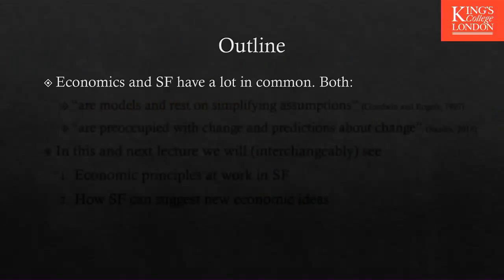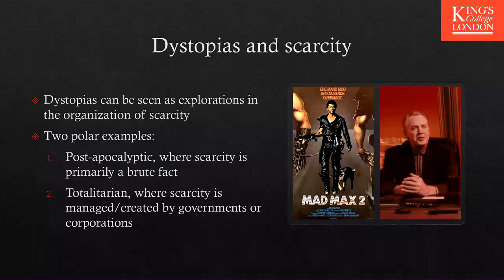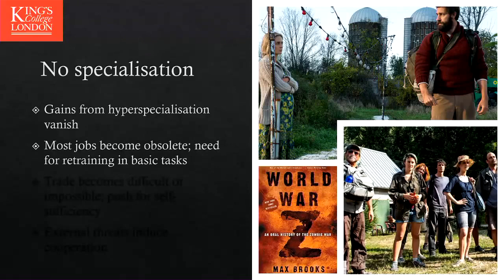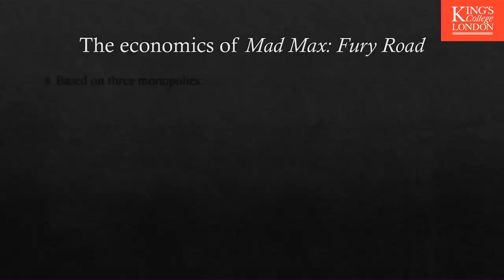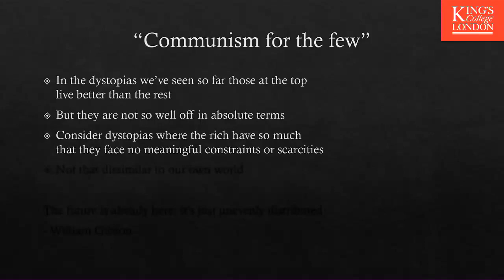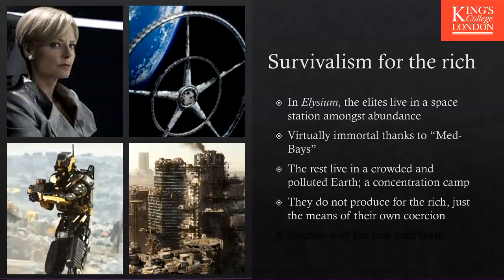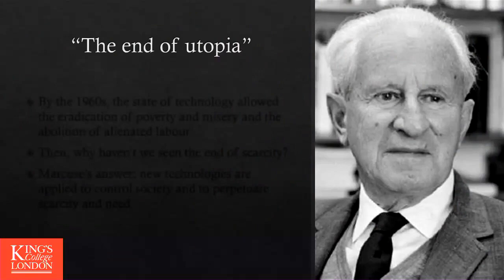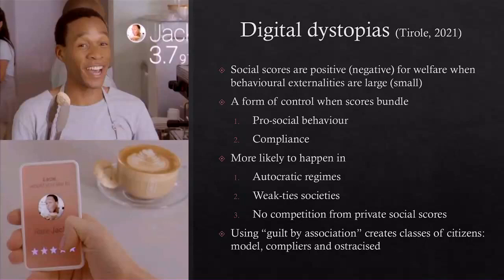The Economics of Dystopia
First lecture on the Economics of Science Fiction delivered at King's College London by Santiago Sanchez-Pages, March 2023.